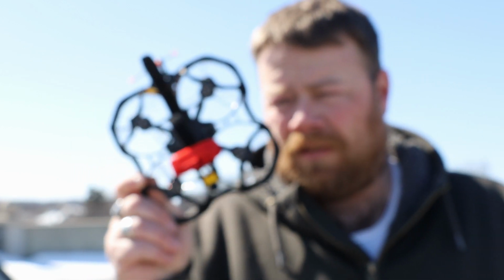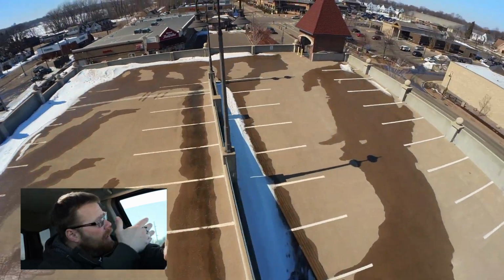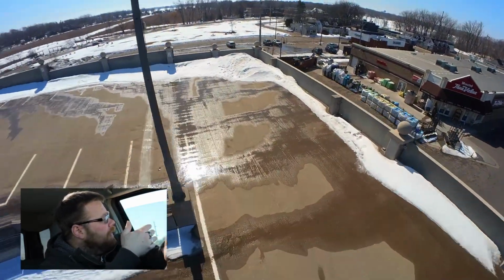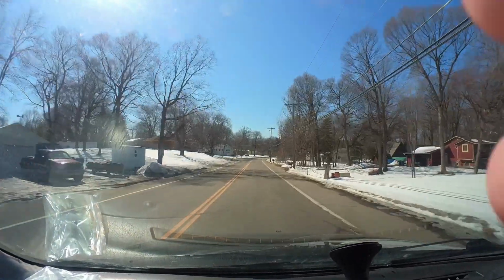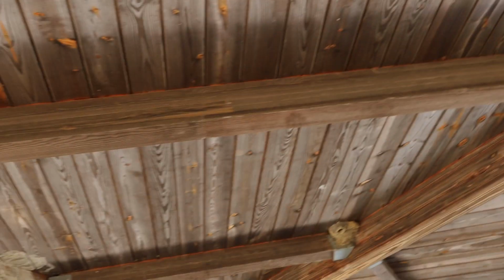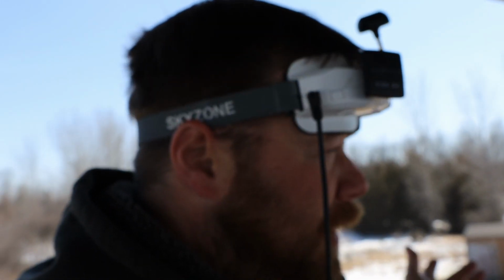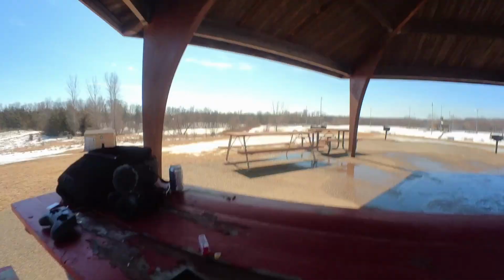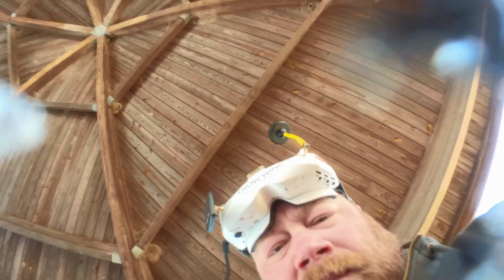FPV Night Flying Caddx Baby Ratel 2, iFlight Protek25, ExpressLRS, and Insta360 Go2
**WARNING - I used swear words in this! Did not feel like bleeping them out, sorry!**

So I have been itching to fly at night and in my previous video I tried it with a Runcam and I could not see anything. So ChasingShadows tossed me a Caddx Baby Ratel 2 to try out and see if I like it. So I take to the skies and test it out. It was definitely better than the Runcam (granted it's not a starlight camera. ) And yes I love dogs, I have 2 of my own.

RX/TX: ExpressLRS

FPV Camera: Caddx Baby Ratel 2

Action Cam: Insta360 Go2

Radio: Jumper T-Lite with Happymodel ExpressLRS Lite module